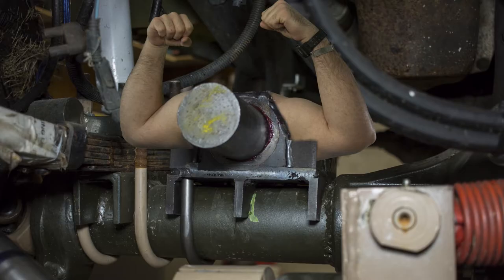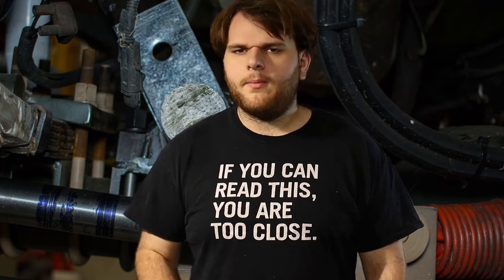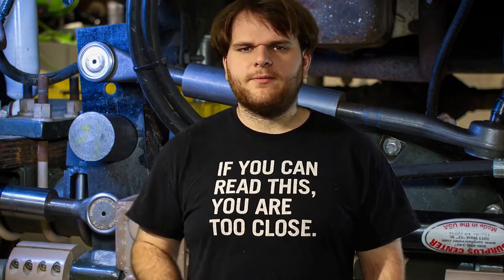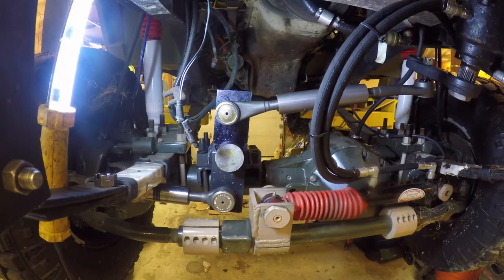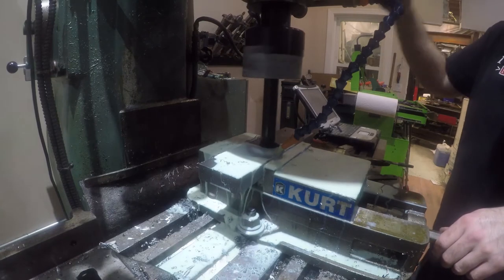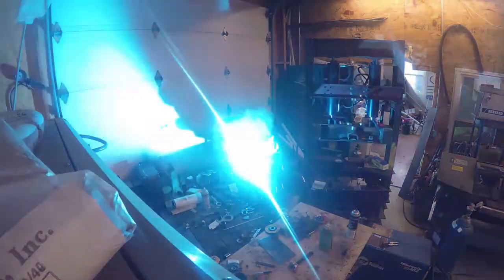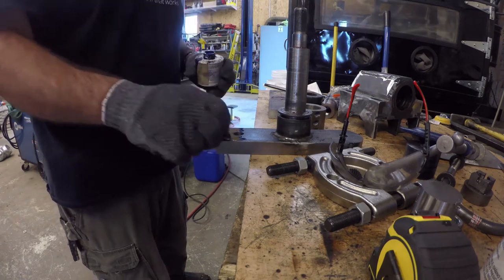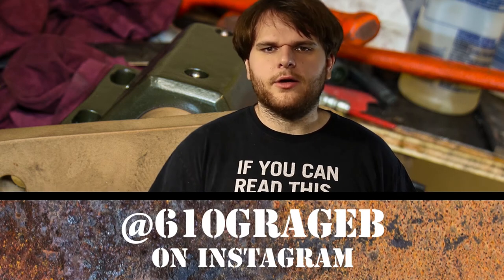SwingLink Making The Arm EP:5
In this episode of 610Garage, I make the arm for my SwingLink. The Swink reverse the direction of my jeeps power steering box.